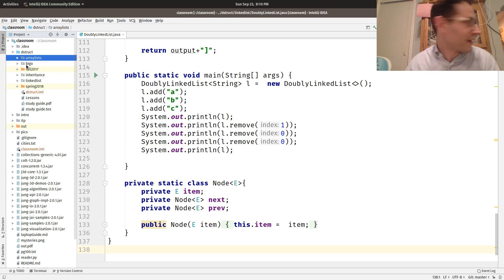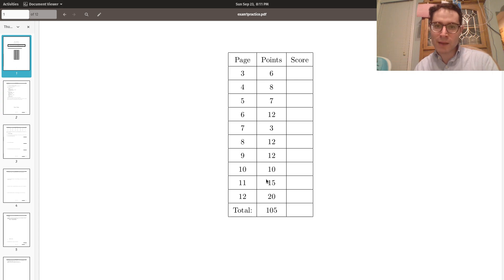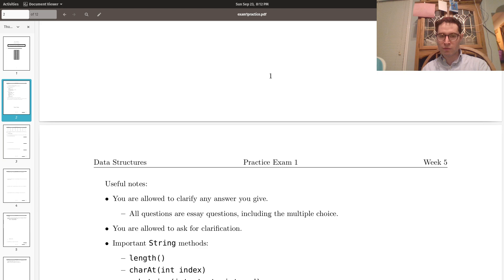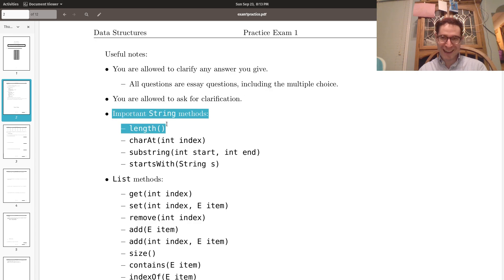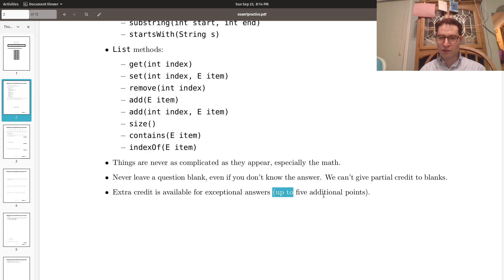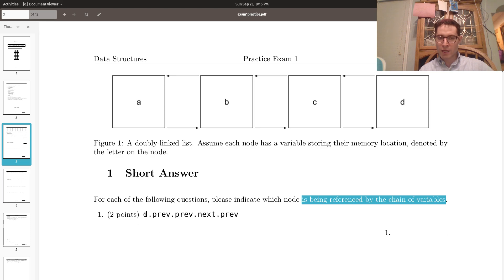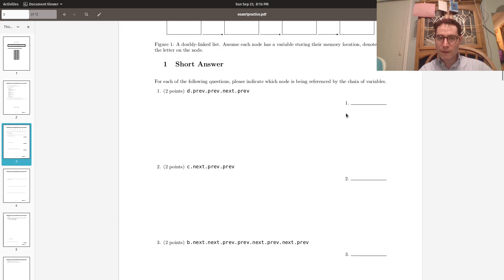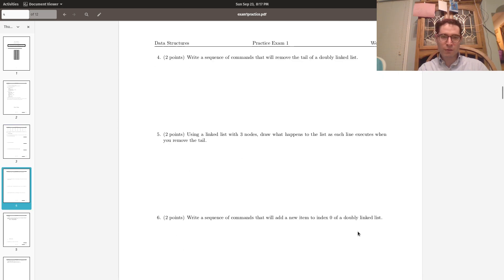CIS 2168 Flipped - Practice Exam 1 Part 1